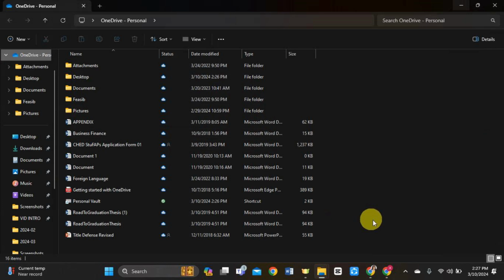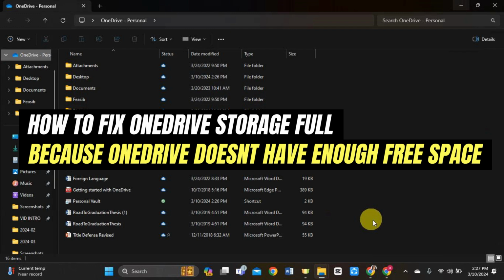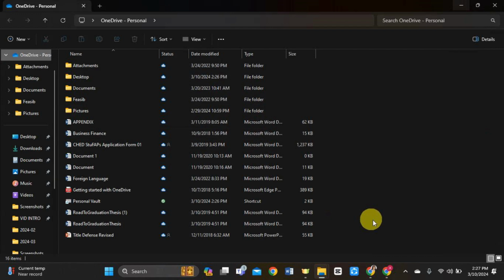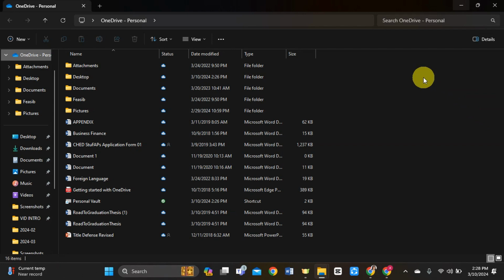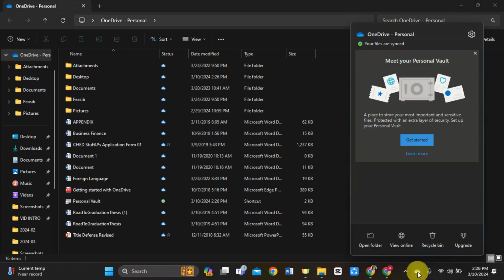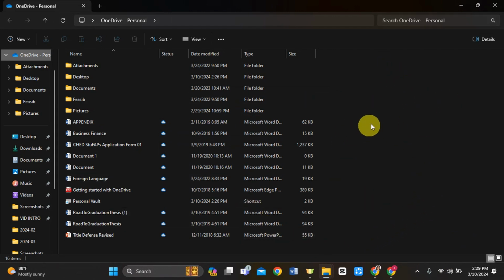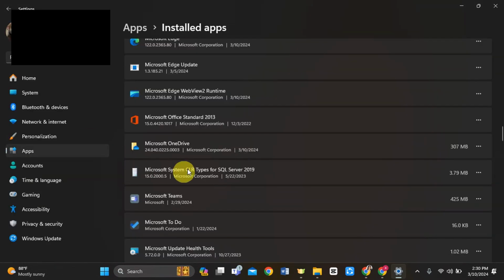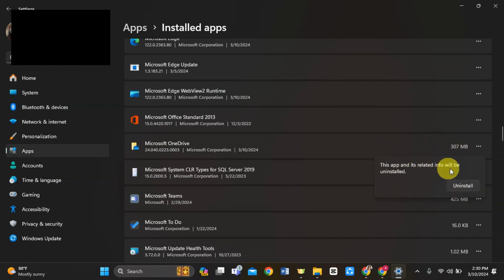How to Fix OneDrive Storage Full Because OneDrive Doesn't Have Enough Free Space | Easy Guide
If your OneDrive storage is full because OneDrive doesn't have enough free space, don't worry! In this easy guide, we'll show you how to fix the problem quickly and efficiently. Say goodbye to storage issues with this simple solution!